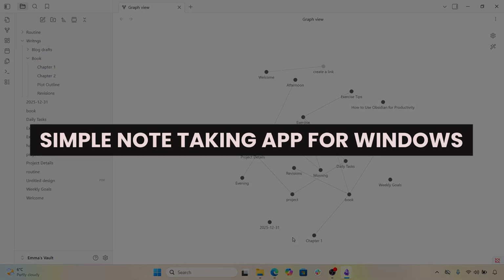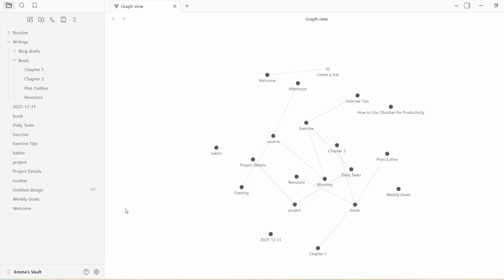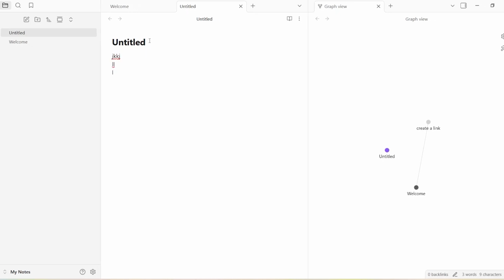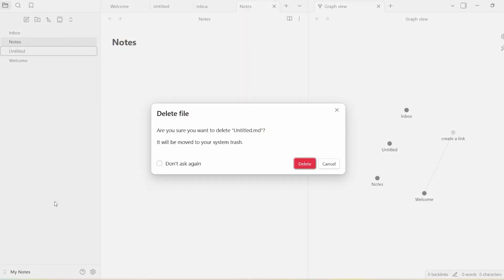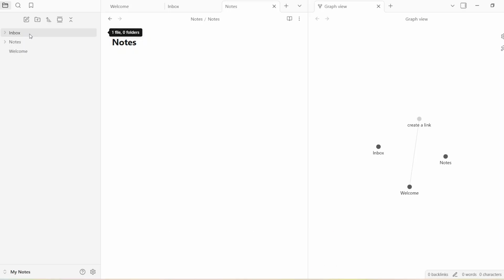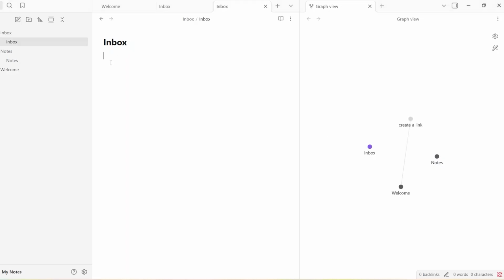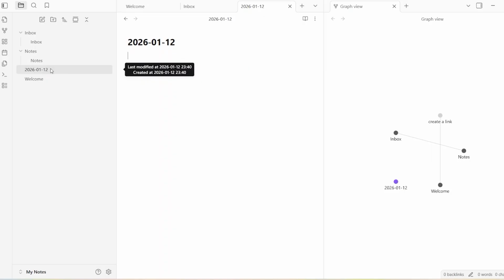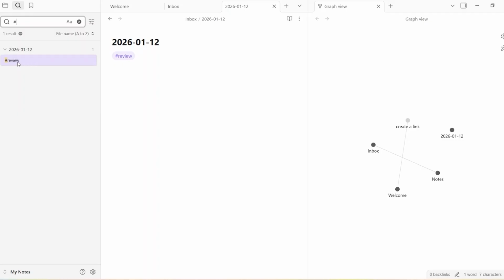Simple Note Taking Apps For Windows (Best Easy & Free Options In 2026)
In this video, I’ll show you the best simple note taking apps for Windows that are easy to use and free in 2026, so you can start capturing ideas without any hassle.

These lightweight note taking apps are perfect for quick capture, distraction-free writing, to-do lists, and everyday organization—without the complexity of bloated software.

In this tutorial, you’ll learn about the top Windows note taking apps that are free and straightforward, how to use them effectively, and which ones fit different workflows and needs.

This video is perfect if you’re searching for simple note taking apps for Windows, easy free Windows notes apps 2026, best lightweight note taking software, Windows productivity tools, or free apps for quick notes.